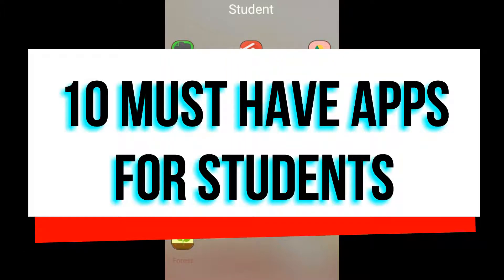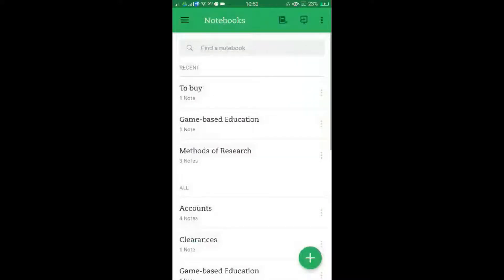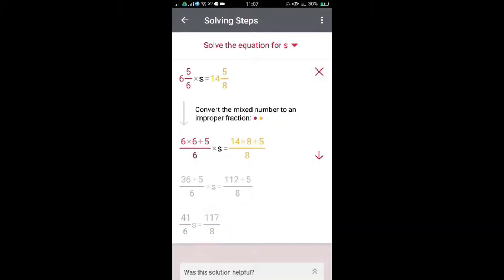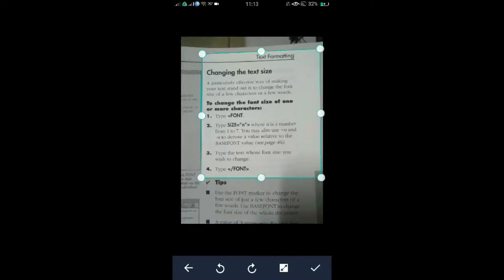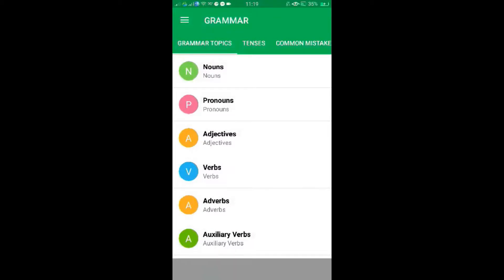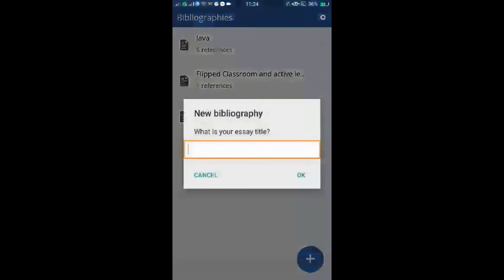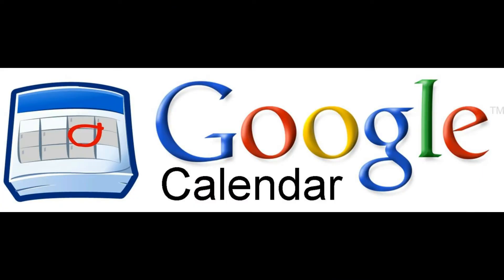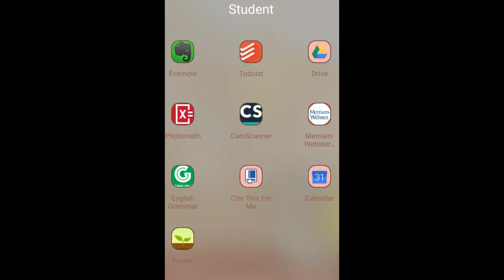Top 10 Apps For Students